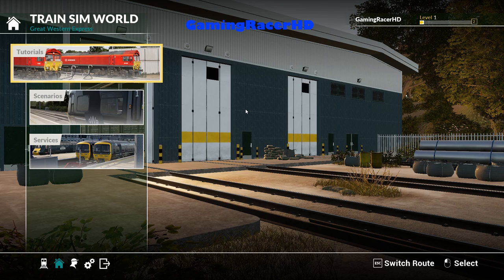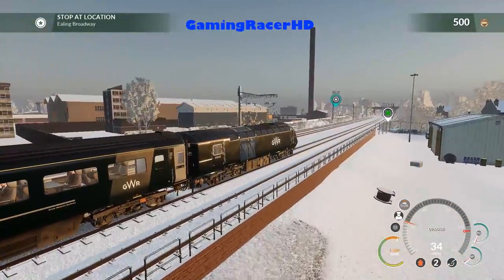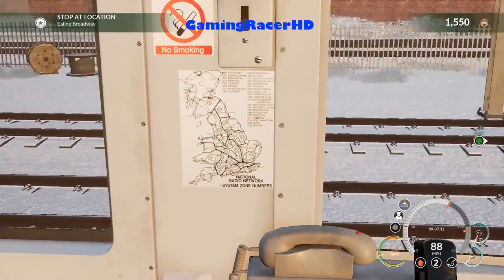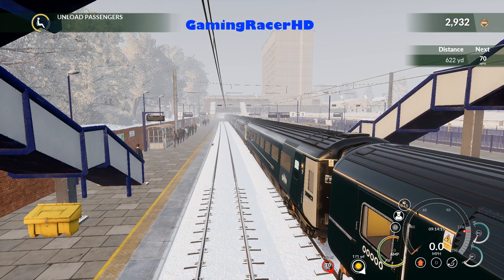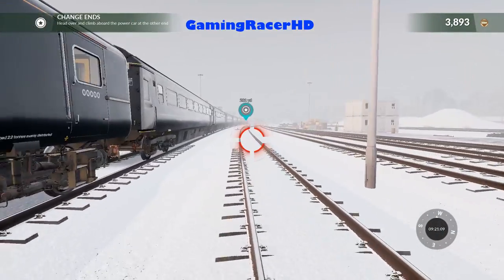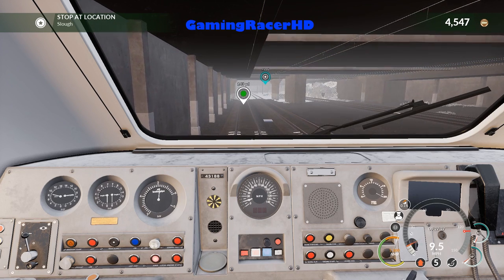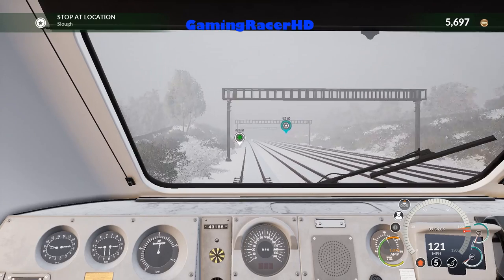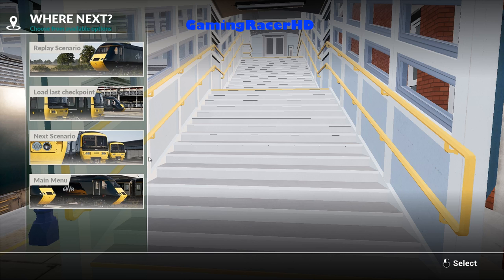Train Sim World - Let's Play #1 - Great Western Express - Christmas Closures [1080p 60FPS]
TRAIN SIM WORLD LET'S PLAY #1! Welcome to my Let's Play Series for Train Sim World where I will Drive different Routes, in a Variety of different Trains and Locomotives. This is my 1st Let's Play where we take the GWR (Class 43) and drive it on a Scenario called "Christmas Closures". This scenario will take place on the Great Western Express Route. Hope You Enjoy!

About the Game:

Train Sim World®: Great Western Express is an all new First-Person Simulator that brings to life the experience of driving high speed and commuter passenger trains on one of Britain’s busiest railways.

Take control of the iconic Great Western Railways HST and command it to 125mph along the Great Western Main Line out of London's Paddington Main Line Station.

You’ve been invited to work for Great Western Railways as a driver on one of Britain’s busiest railways. With a timetable to keep and thousands of passengers to transport on-time, your skill, focus and endurance will be tested to the limit. Departing the busy London Paddington terminus, you'll have to negotiate the intense traffic and adverse signals, keeping to rule and your nerve.

Experience a full ‘day-in-the-life’, in Service Mode, which features the recreation of an entire 24-hour timetable based on real-world activities. Hop on and off a range of services as they carry out their duties. Take control or ride along, the choice is yours.

Powered by Dovetail Games’ proprietary SimuGraph® vehicle dynamics engine and Unreal Engine 4® technology, Train Sim World uses real-world data to accurately replicate the performance, sounds and feel of real trains.

Catering for players of all ability levels with accessible tutorials for beginners and advanced procedures for experts. Climb into the cabs of three very different locomotives, experience the thrill of high speeds or the pressure of arriving on-time. Live out your dreams exploring the highly detailed and immersive environment, access all areas in Great Western Express!